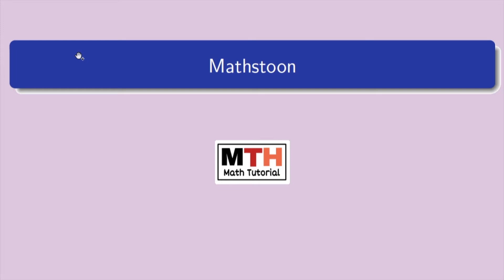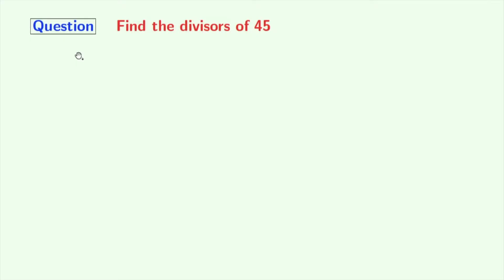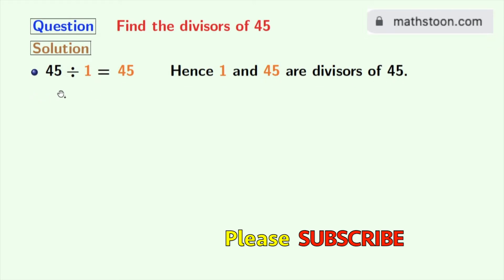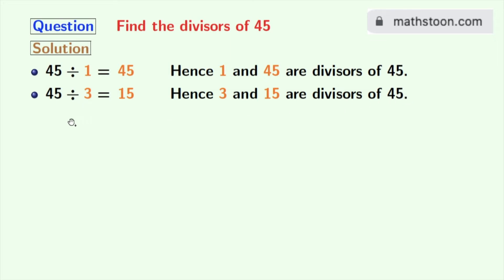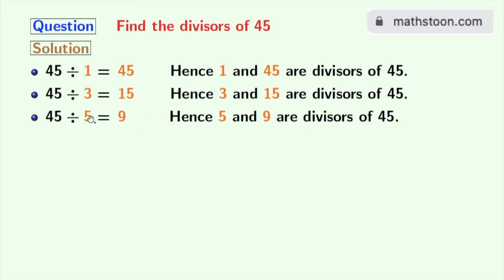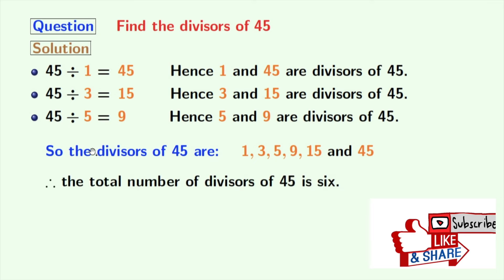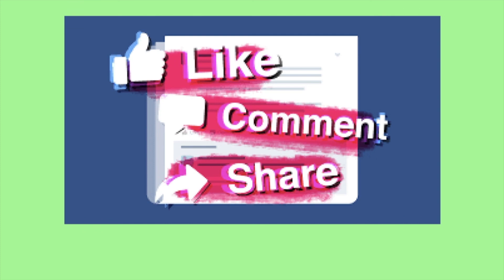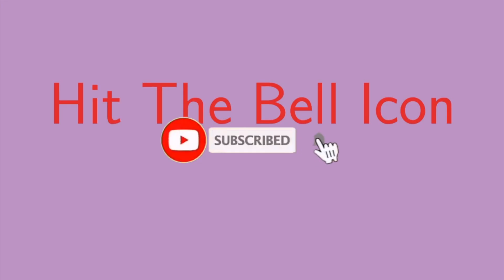Divisors of 45 || Divisor of 45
Question: What are the divisors of 45?
Answer: The divisors of 45 are 1, 3, 5, 9, 15, and 45.
So the total number of divisors of 45 is six.

We post videos daily on youtube